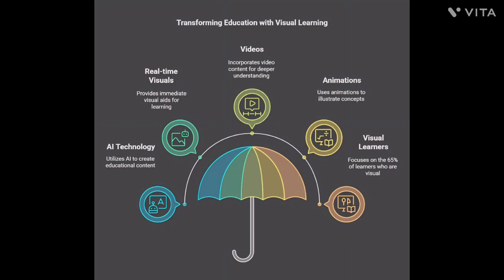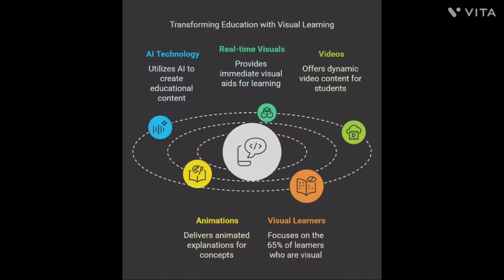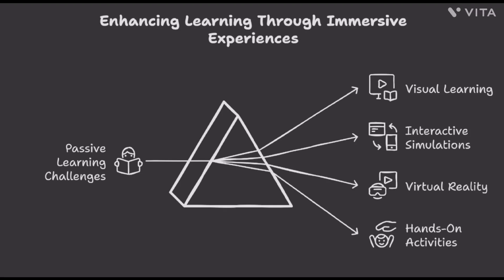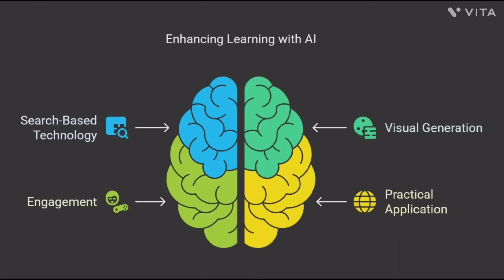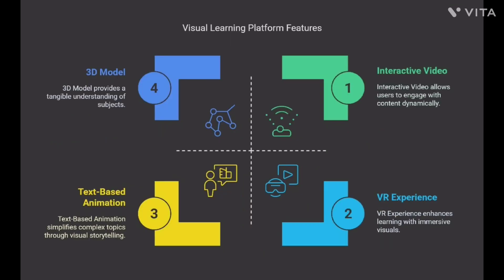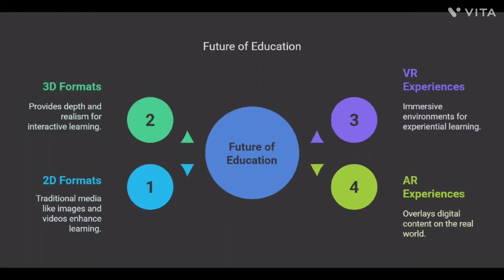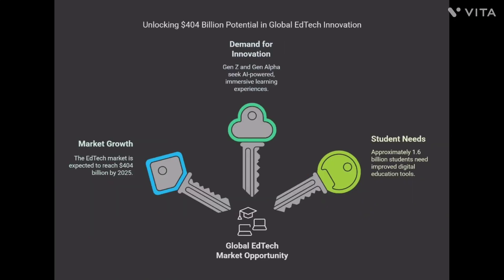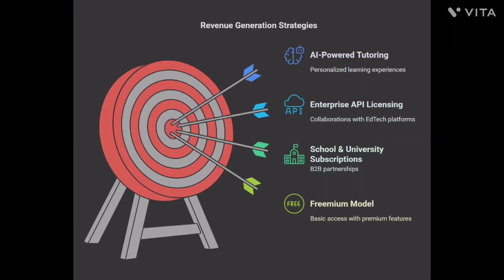🌟 UID - CYIF01064 | Team Drishya | TOP 1000 Finalist | College Youth Ideathon 2025 🚀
🔥 Meet the Innovators of Tomorrow! 🔥 🎉 Congratulations, Team Team Drishya! Your idea has made it to the TOP 1000 in College Youth Ideathon 2025 – where the brightest young minds turn ideas into reality!

📌 UID: CYIF01064 📌
Students: P.BHANU PRASAD | Y.RAJENDHAR REDDY
🏫 College: Vijay Rural Engineering College,Nizamabad 💡

💡Big Idea: 🚀 Revolutionizing Learning with AI! 🎓✨
Type any prompt, and watch real-time visuals, videos, and animations bring knowledge to life! 🌍📚 Experience learning, don’t just read it! 🔥
🗣Tagline: "🌍📚Let’s Shape the Future of Learning🎓✨"

Join us in celebrating the spirit of innovation and youth-driven change!